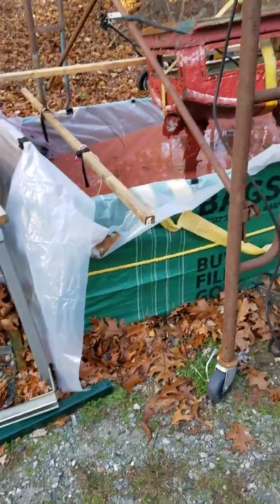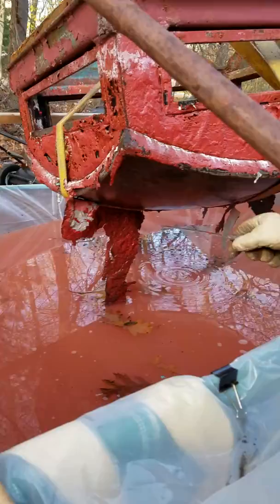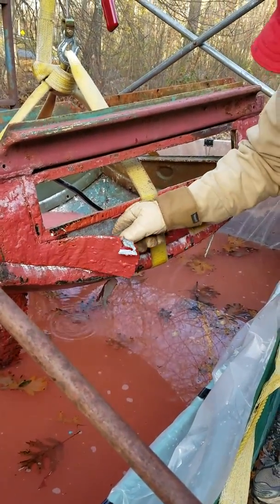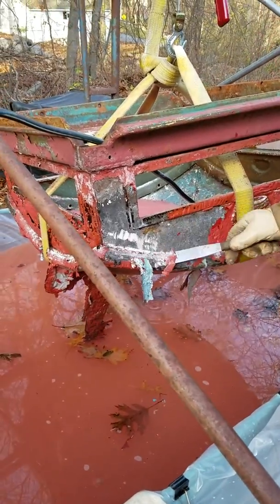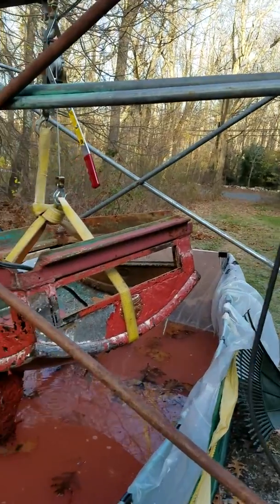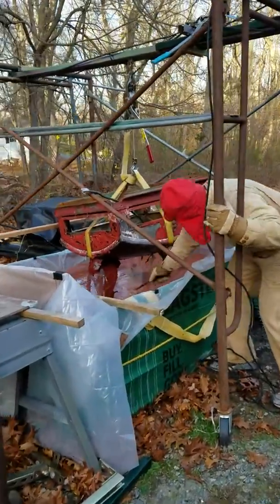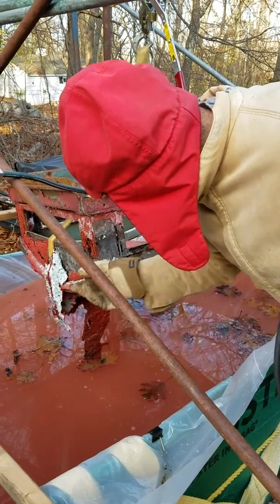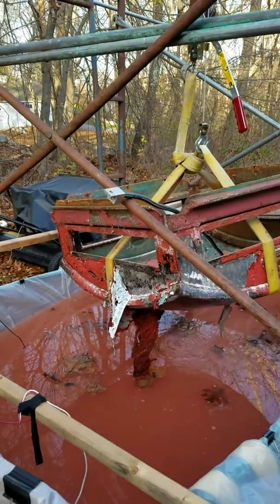Electrolysis Rust and Paint Removal K6 Redbox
Electrolysis Rust and Paint Removal of a 1934 K6 Redbox, Britain's Iconic Red Telephone Box designed by Sir Giles Gilbert Scott in 1935 for the Coronation of King George V.